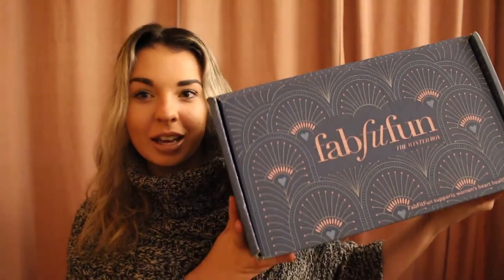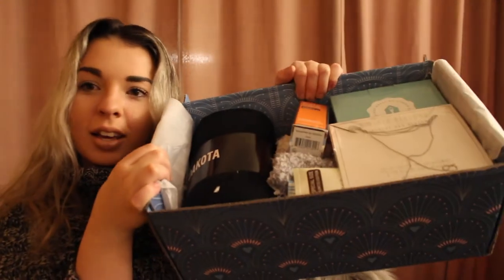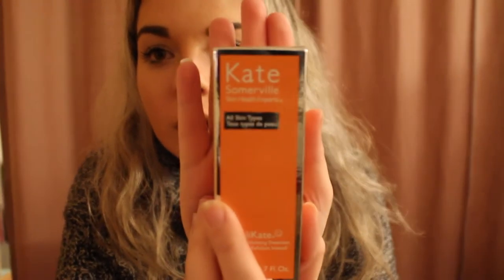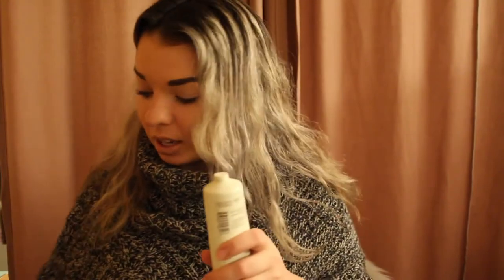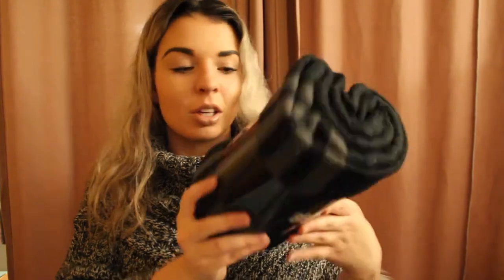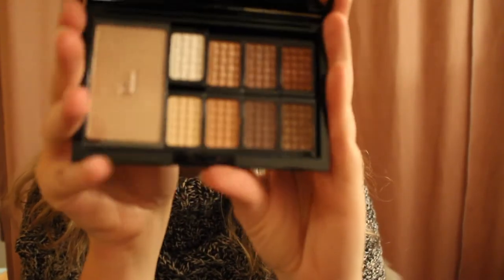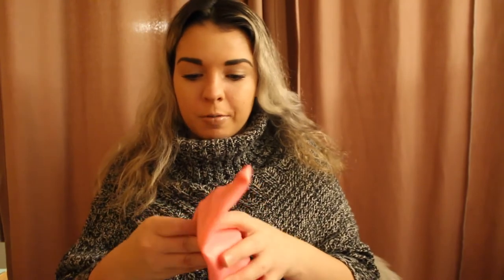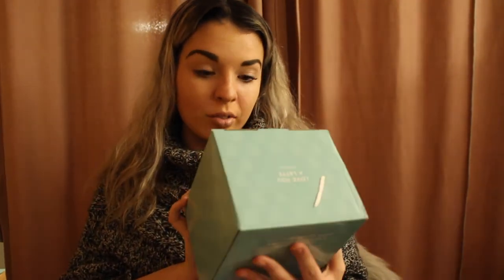FabFitFun Unboxing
Hey guys! this is my FabFitFun unboxing! This is the winter edition box, and I would highly recommend checking it out!

Just a 21 year old college student from Boston, MA with a passion for fashion, beauty, and helping others become better versions of themselves!

XOXO
Briana